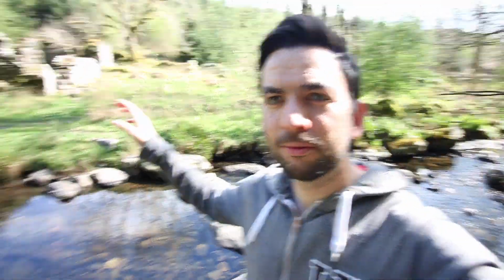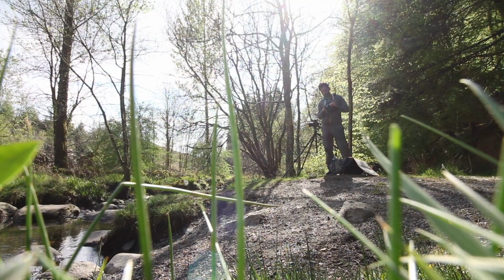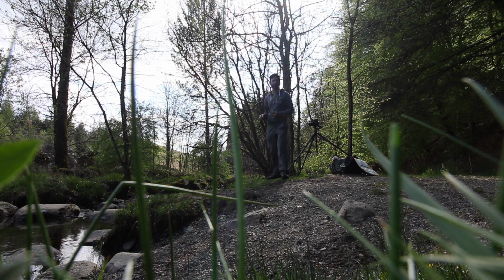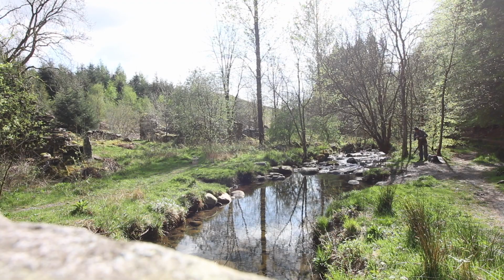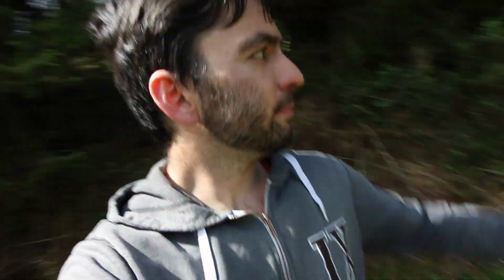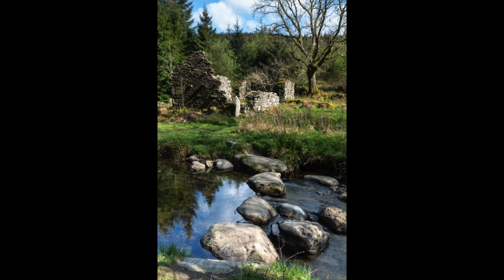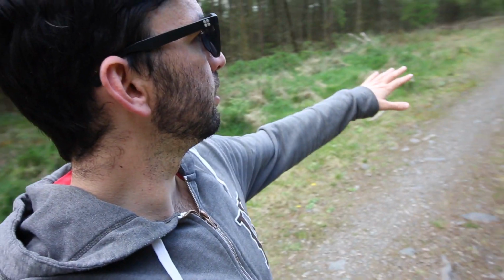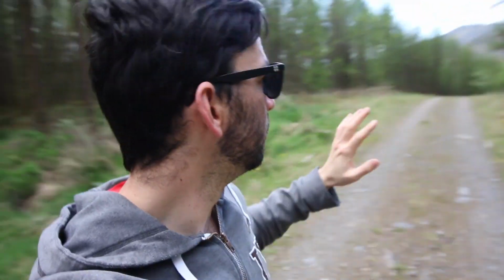Polarising Filters Don't Always Make Landscape Photographs Better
I almost always use polarising filters but on a recent trip out, I realised that it may be a mistake. Getting rid of the reflections of the trees took away from the photographs

Sign up to my newsletter for special offers, new photographs and more updates